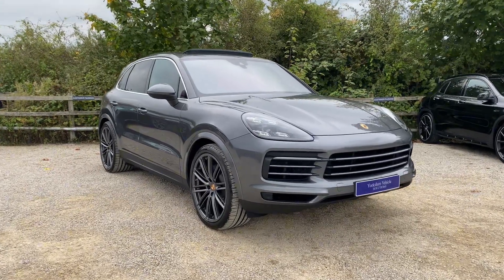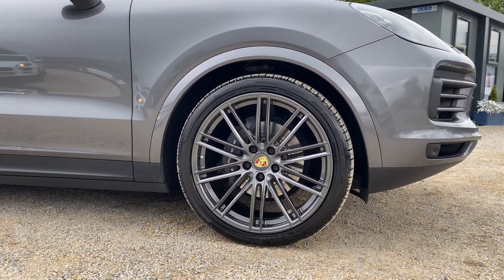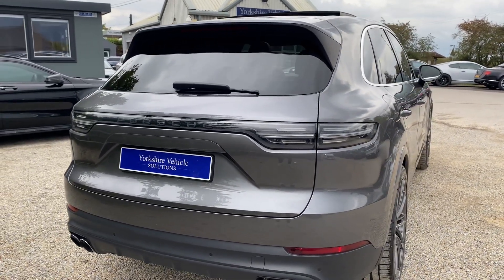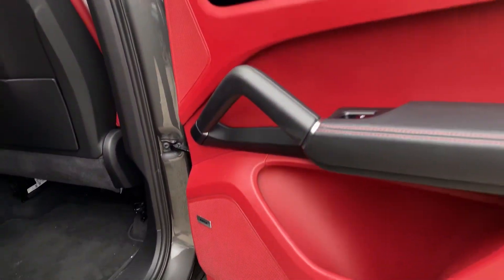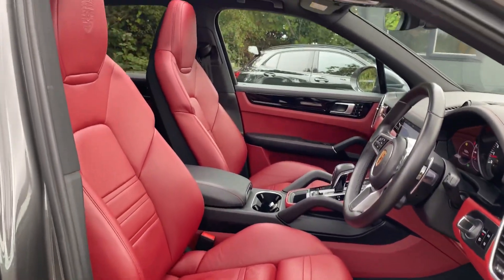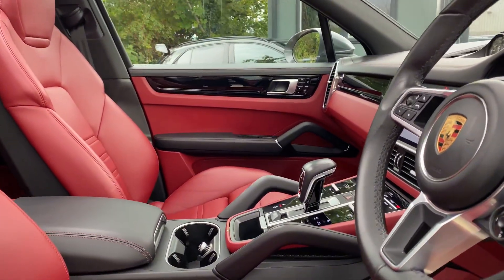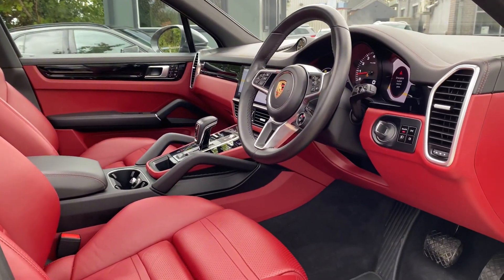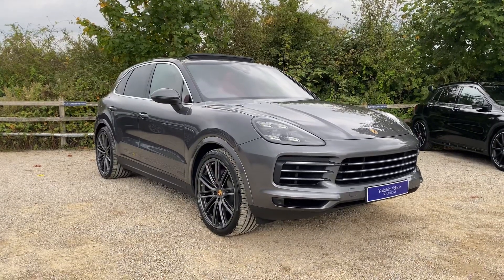2020 (70) Porsche Cayenne 3.0T V6 TiptronicS 4WD Euro 6 (s/s) 5dr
Finished in Quarzite Grey metallic (£774) with Bordeaux red and black leather interior (£2753). Features include sliding panoramic roof system (£1422), 22” 911 Turbo design alloy wheels (£3497), BOSE surround sound system (£956), adaptive air suspension with levelling system and height adjustment including Porsche Active Suspension Management (PASM) (£2606), sport chrono package including mode switch (£774), adaptive 18 way sports seats with integrated headrests and memory package (£1406), Apple CarPlay, heated steering wheel (£189), comfort access (£816), sports tailpipes (£581), front and rear park distance control with rear view camera (£480), heated front seats (£308), digital dual zone climate control with automatic air conditioning, PCM Navigation module, LED matrix headlights with Porsche Dynamic Light System Plus (PDLS+) (£1380), rain sensor, cruise control, power steering plus (£203), heated windscreen (£336), automatically dimming interior and exterior mirrors (£252), electric folding exterior mirrors, rear privacy glass (£354), ambient lighting (£287), Porsche crest embossed front headrests (£161), tinted LED taillights including light strip (£590), Porsche logo painted in satin black including deletion of model designation (£185), Bluetooth connectivity with media streaming, DAB digital radio, gloss black interior package, wheel centres with full-colour Porsche crests, voice control, electric tailgate, multifunctional leather steering wheel with paddleshift, automatic Tiptronic S transmission plus much more standard specification. This highly specified Cayenne has £20,310 worth of options and is offered in excellent condition having only covered 29300 miles from new. The car comes complete with a Porsche main dealer service history.